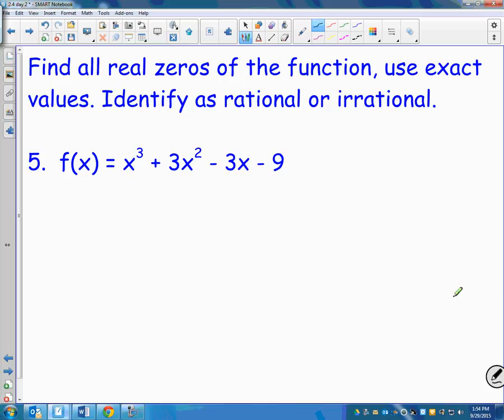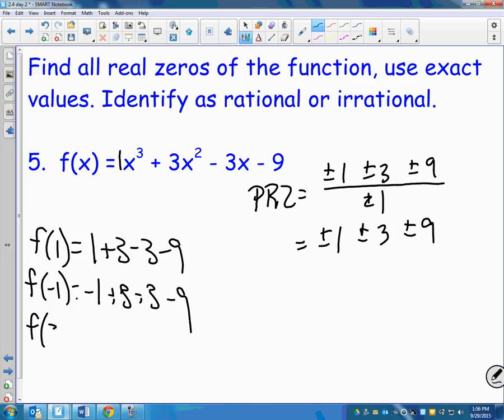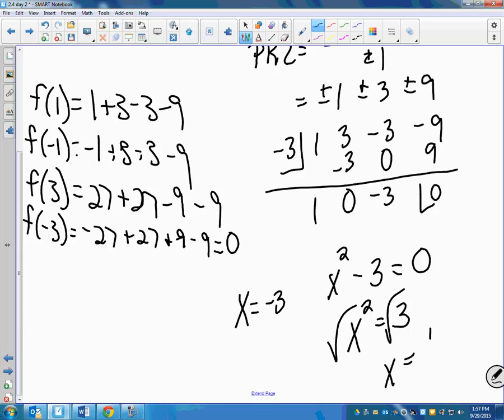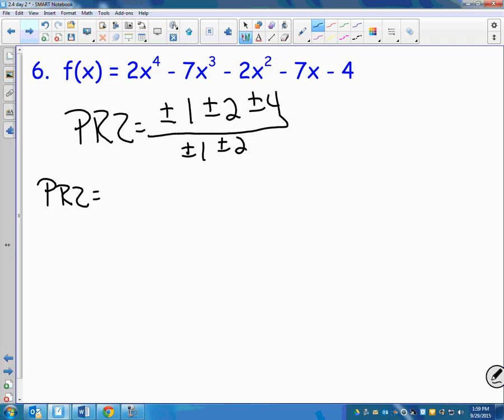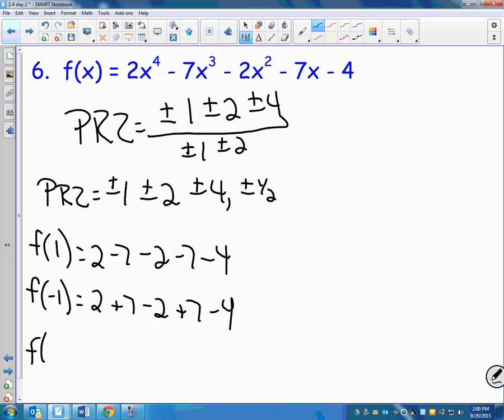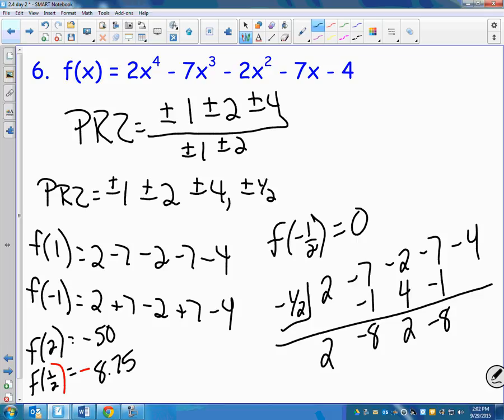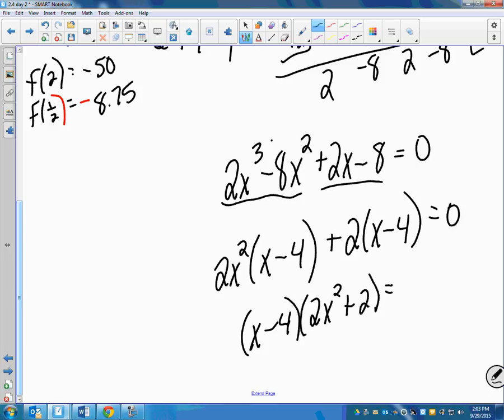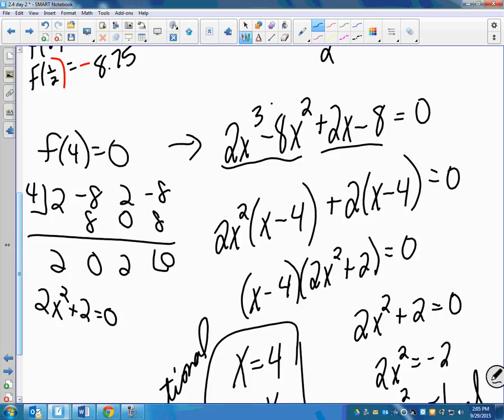2 4 Day 2 extra precalculus